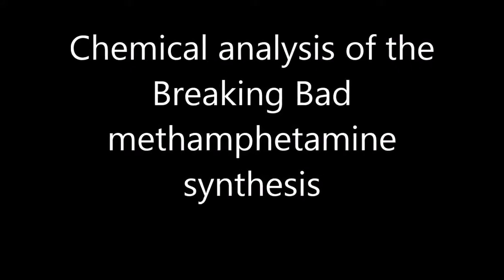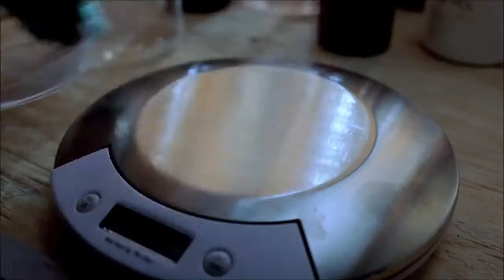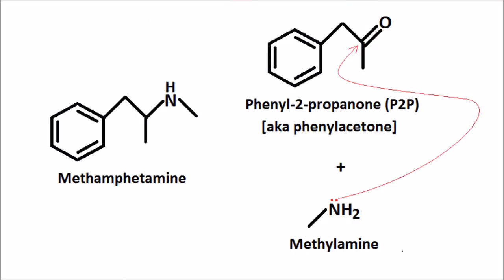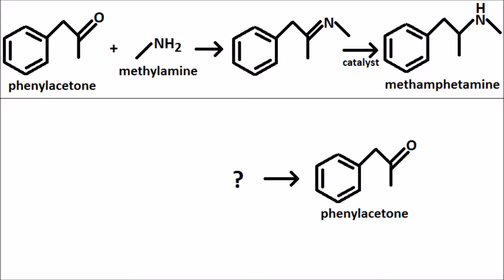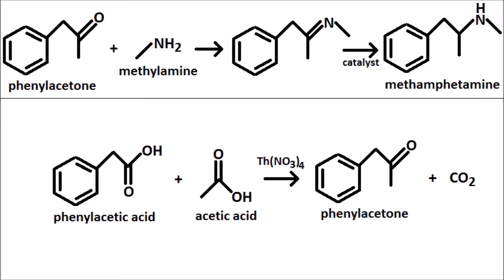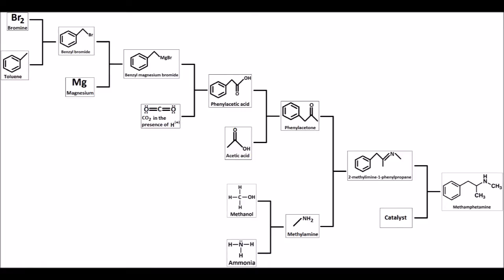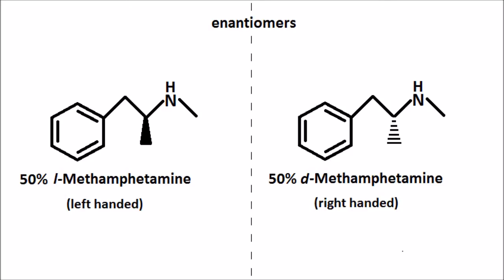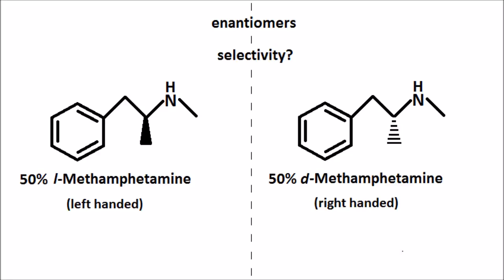Breaking Bad Methamphetamine Synthesis Analysis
Don't do drugs, just learn about them. I own the rights to all pictures used but to none of the video footage used.